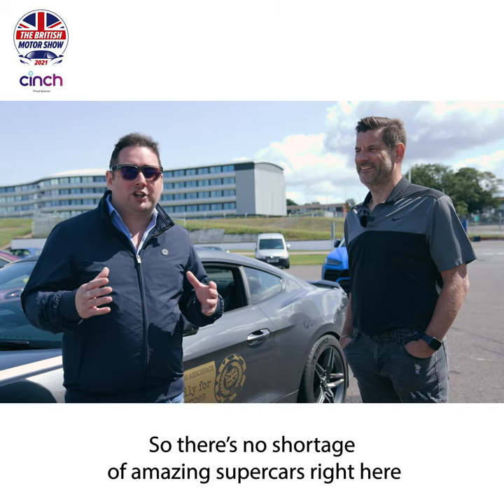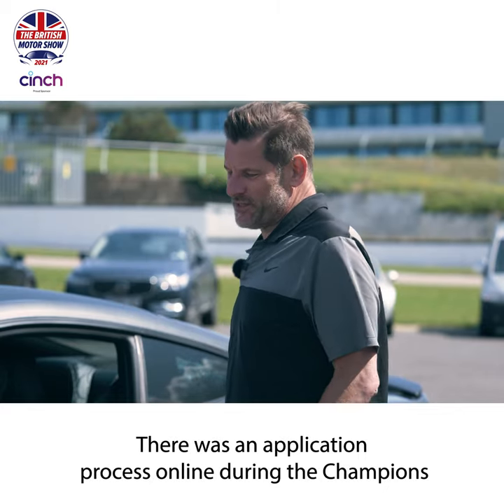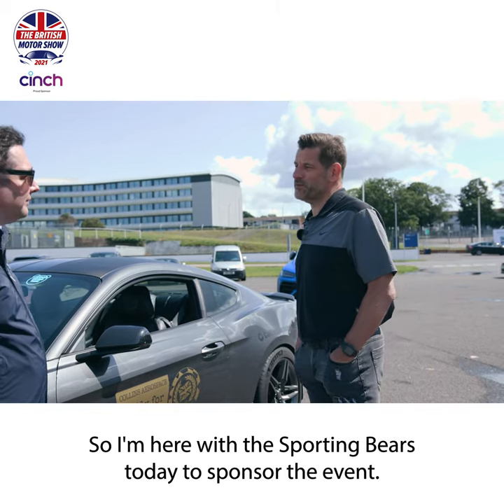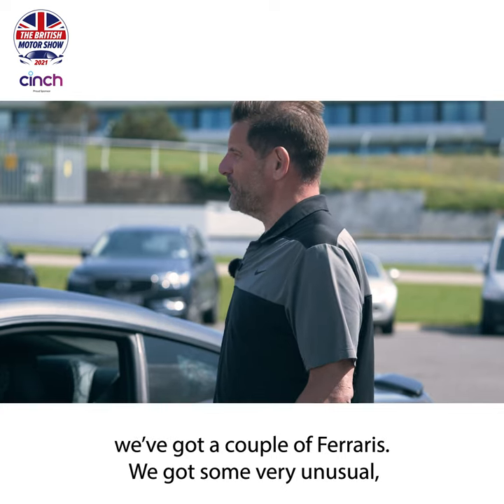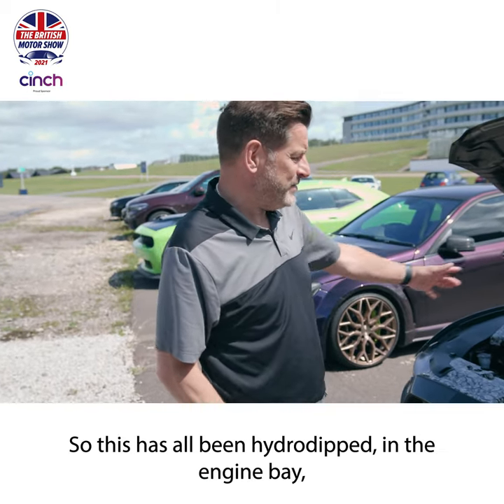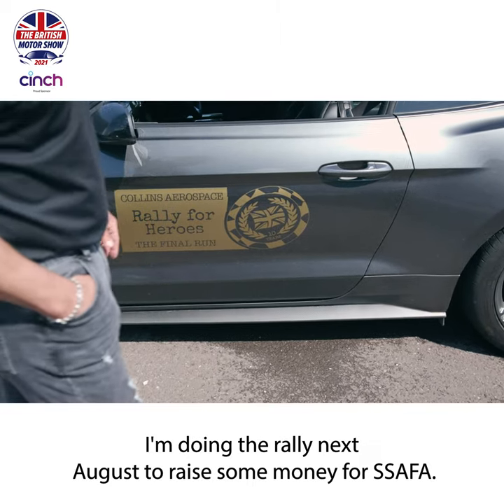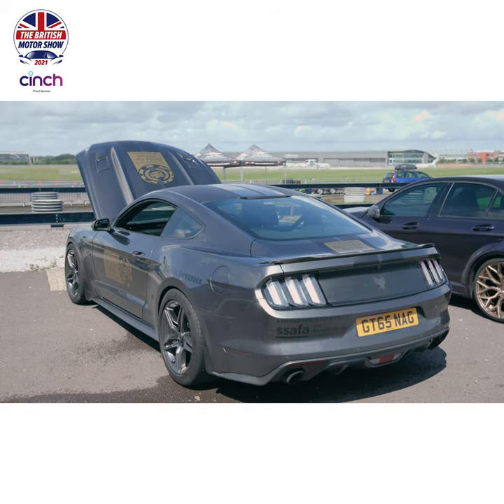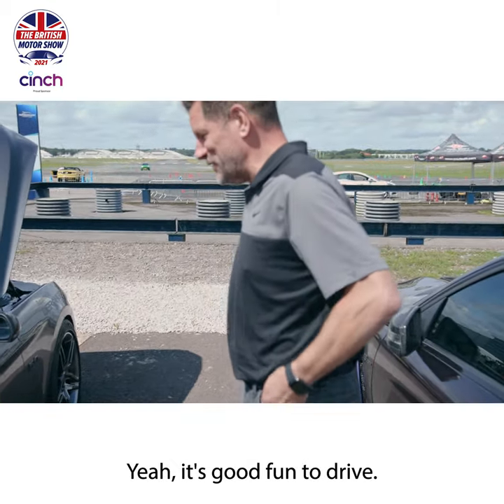Sporting Bears | Simon, Mustang | The British Motor Show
We got together with the Sporting Bears drivers to get to know more about their cars and what they are looking forward to at The British Motor Show.

Here is Simon with his Mustang!

Sporting Bears will be at The British Motor Show, bringing their Dream Rides! They will be offering passenger rides in supercars, classic cars and modified cars, with all proceeds going to charity. Find out more and get your tickets

The iconic British Motor Show returns in 2021, with a new format and a new location relaunched as a celebration of motoring; past, present & future. A place to answer all your questions, help you find your perfect match and a great day out for the whole family.  This will be a great day out for all the family, a truly unmissable event, and a highlight of what will be a great summer.🚗